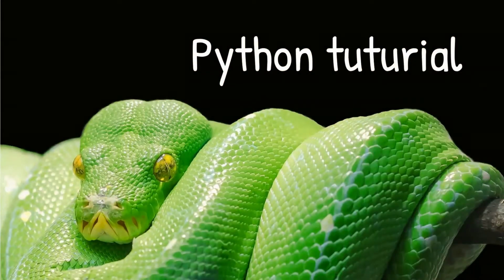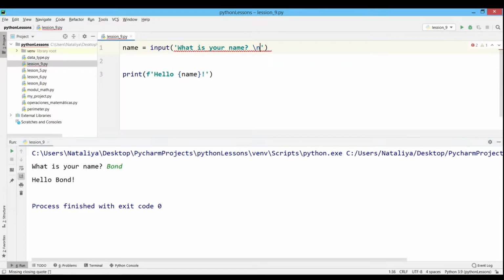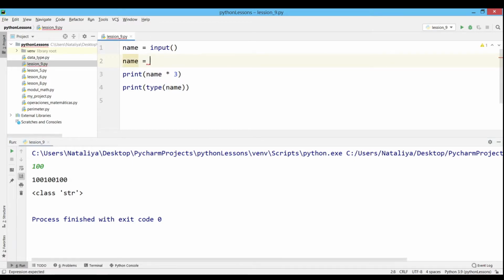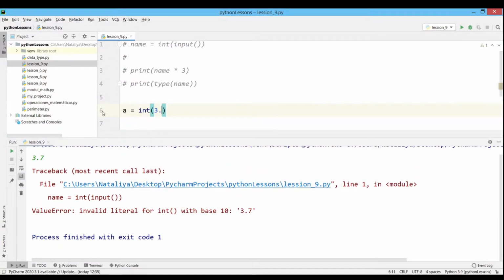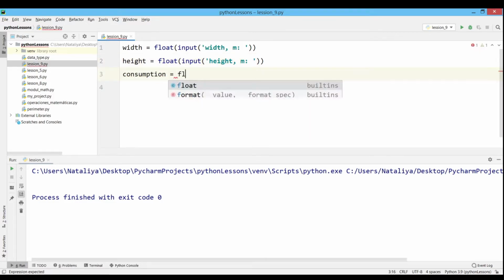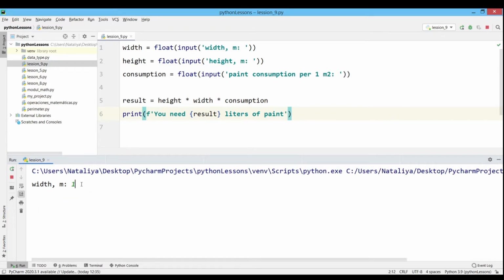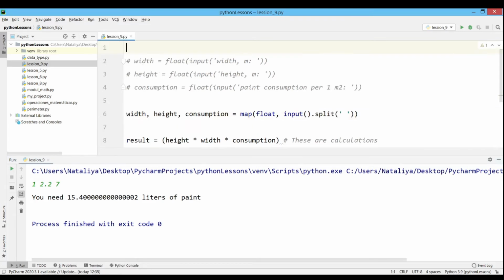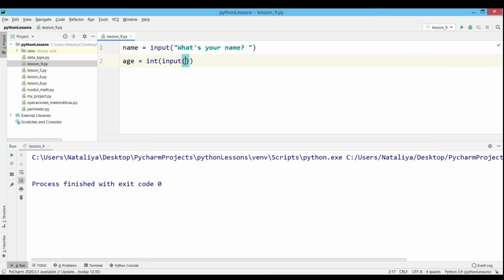Lesson 9. Entering data in Python. The input command.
We study the input command with examples.